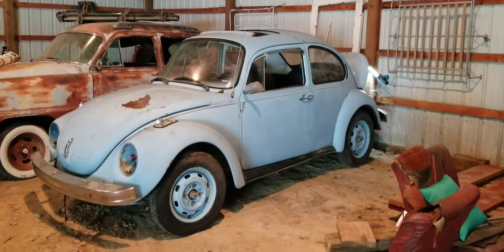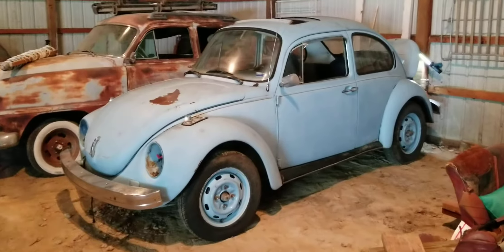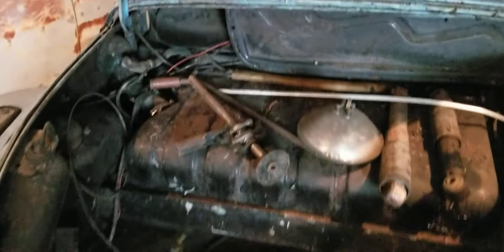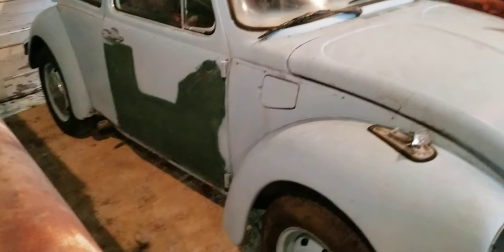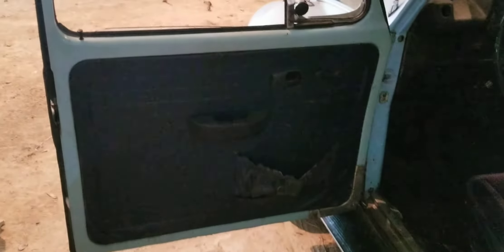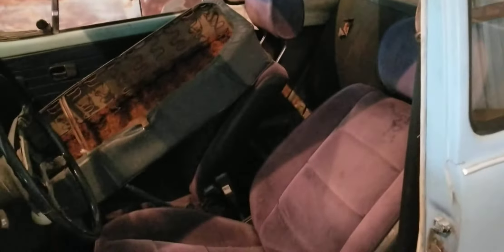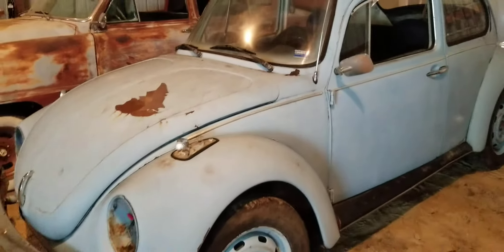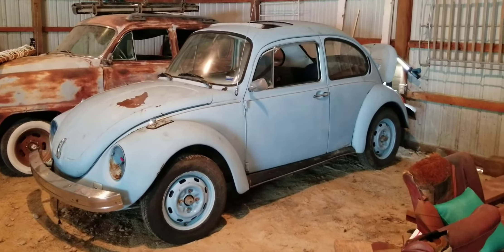Newly Aquired 1974 Super Beetle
Initial walk around of a 1974 Volkswagen Super Beetle we took on trade recently.